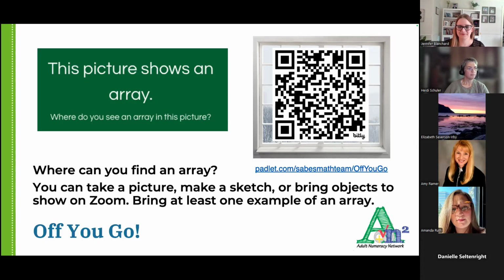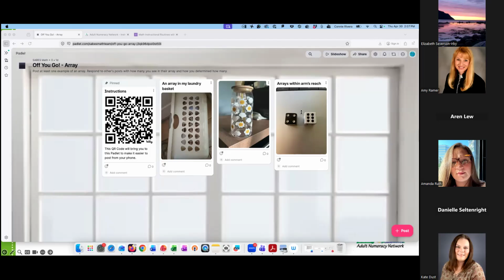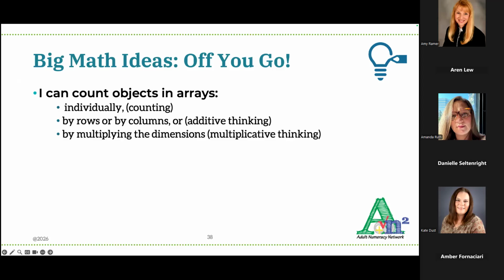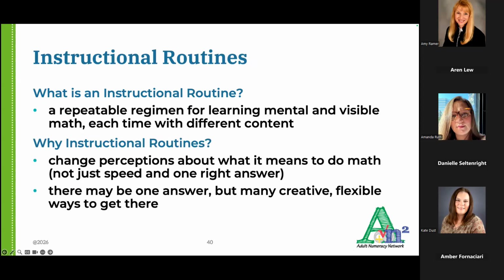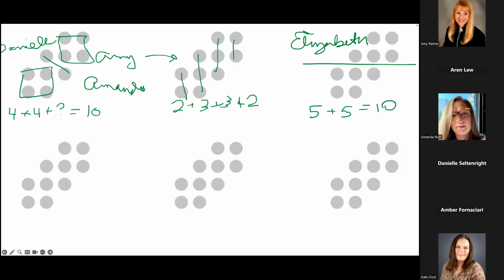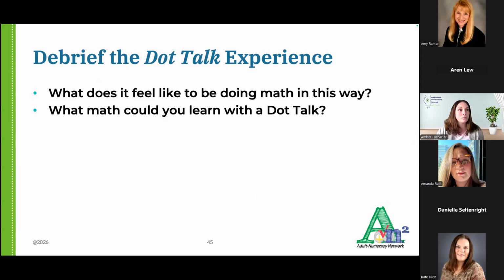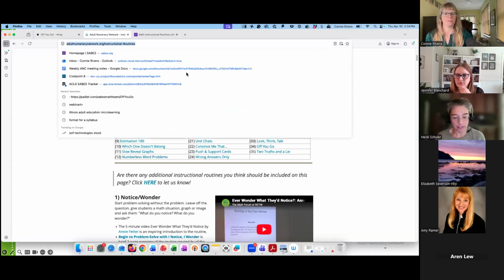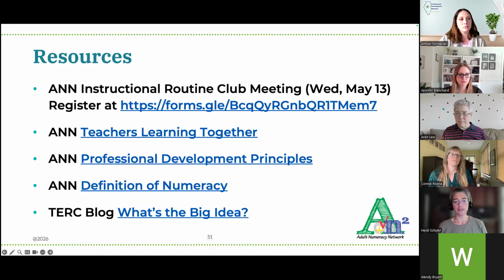4.30.26 AALPD Webinar: Strategies for Developing New & Emerging Math Instructors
To shift new and emerging math instructors toward conceptual math and numeracy instruction we need to root PD in the kinds of instructional decisions we want teachers to make. Research shows that PD that is content-focused, actively engages teachers in doing the work they will ask of students, models effective practice, and provides sustained, supported opportunities for reflection and refinement is far more likely to change instruction. The Adult Numeracy Network has curated a public collection of Instructional Routines to help anyone begin that journey. Come learn actively with us! ANN is the professional organization for math educators who work with adult learners. Presenters are Connie Rivera and Heidi Schuler.